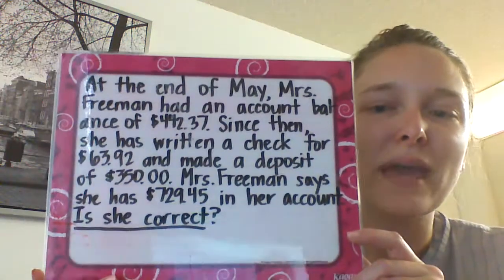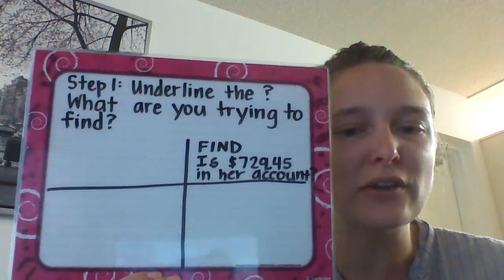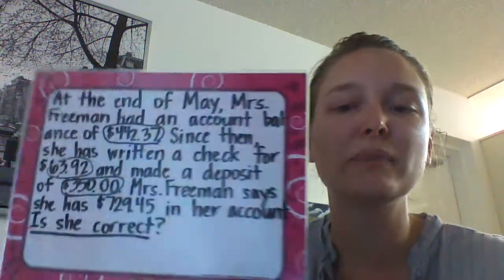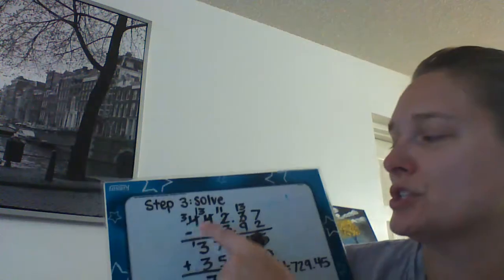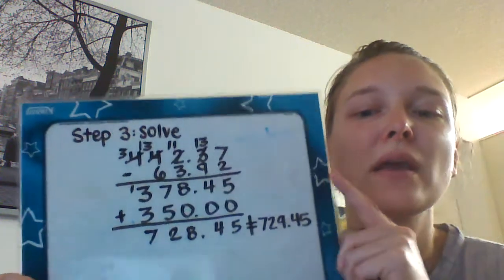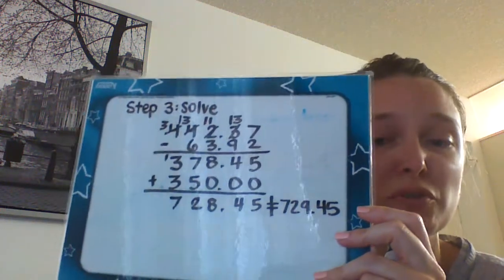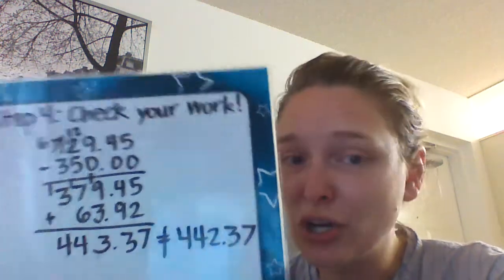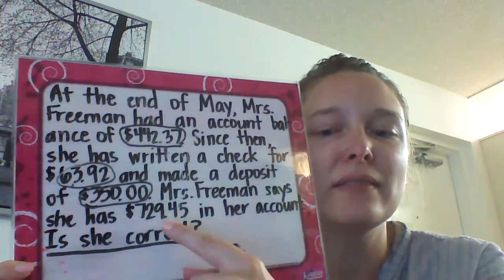3.11/3.12: Decimal Word Problems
Grade 5 for 10-19-15
Decimal addition and subtraction word problems